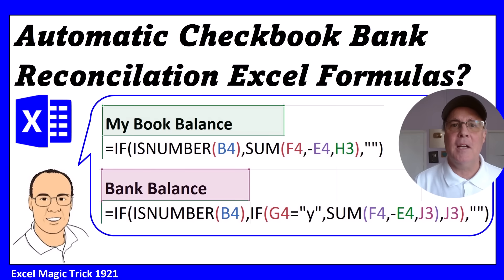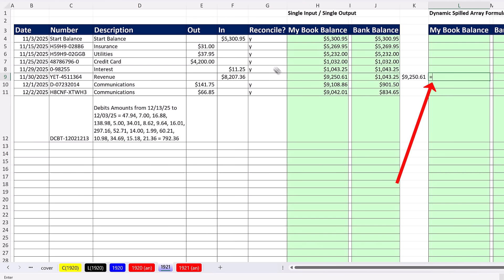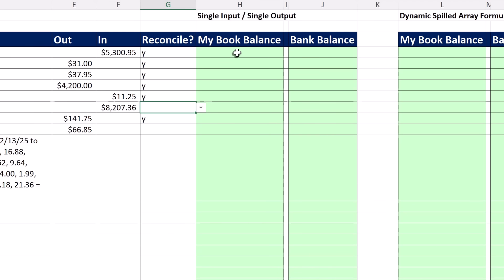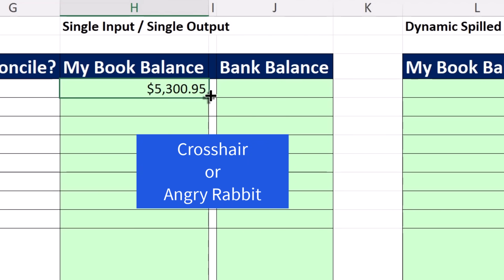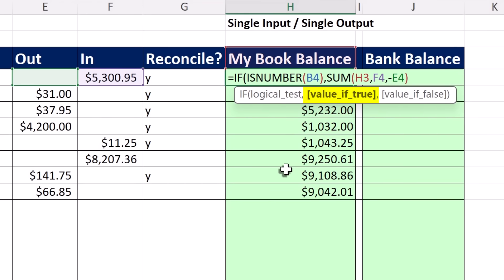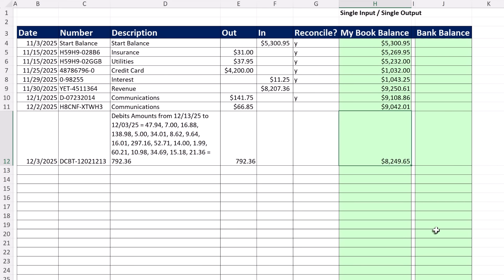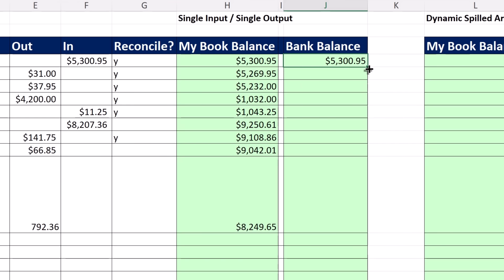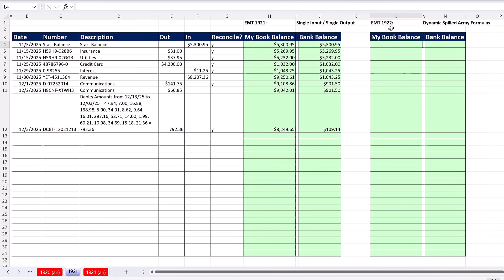Excel Formula for Accounting Bank Reconciliation with IF, ISNUMBER & SUM Functions. EMT 1921.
Learn how to create an amazingly efficient set of formulas to calculate the book balance and the bank balance for a checking or savings account. See an amazing SUM function trick to avoid errors. See how to automatically reconcile an account with Excel Formulas.
Topics:
1. (00:00) Introduction.
2. (00:38) Fundamental problem with tracking bank account balances, and thus why bank reconciliation is such an important accounting task.
3. (02:31) Data Validation dropdown list feature to verify that only a y value can be added to the reconciliation column.
4. (03:11) #1 Formula to calculate “My Book Balance” using the SUM, IF, and ISNUMBER functions.
(03:52) SUM function trick to reference the previous bank balance (Relative Cell Reference) and not get a VALUE! Error.
5. (04:29) Angry Rabbit (Crosshair) Trick #1.
6. (06:52) Angry Rabbit (Crosshair) Trick #2.
7. (07:50) #2 Formula to calculate “Bank Balance” using the SUM, ISNUMBER, and two back-back nested IF functions.
8. (09:16) Angry Rabbit (Crosshair) Trick #3.
9. (10:34) Next video: Dynamic Spilled Array Formula.
10. (10:59) Closing.